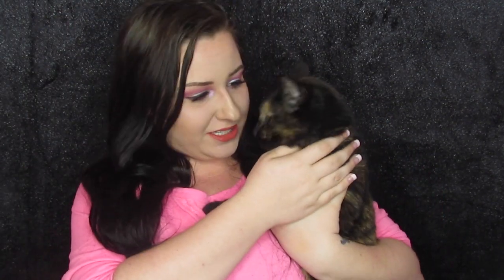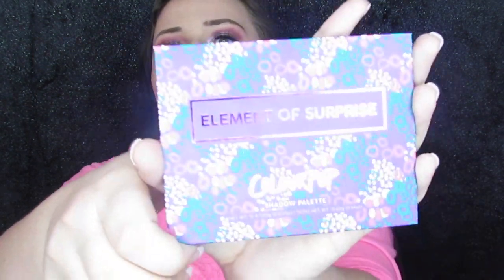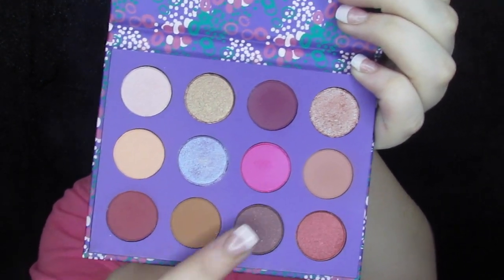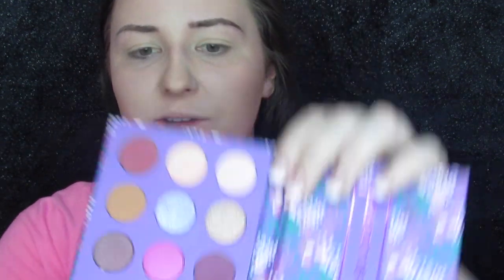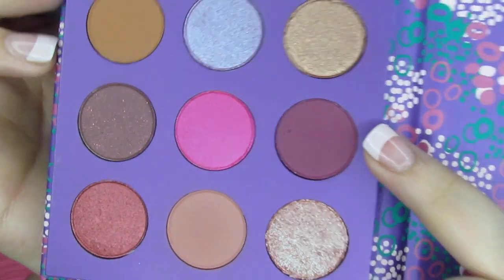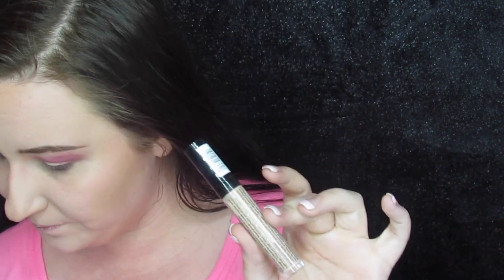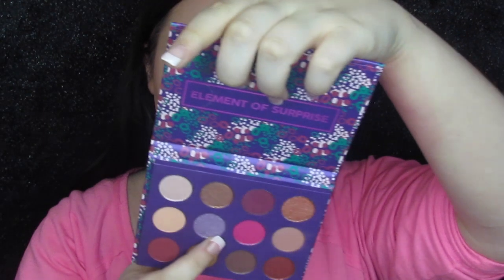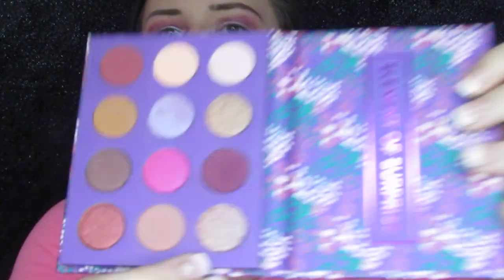BOXYCHARM APRIL 2018 SPOILER | TRY ON | MAKEUPFLO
A quick look at the spoiler for April 2018 BoxyCharm and and a try on tutorial of the product!
And who is hoping for this variation?